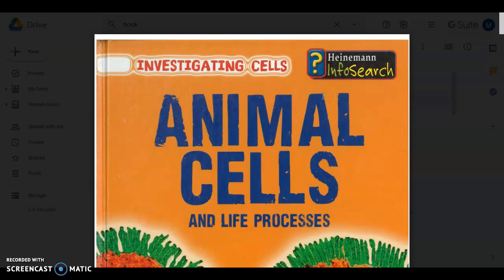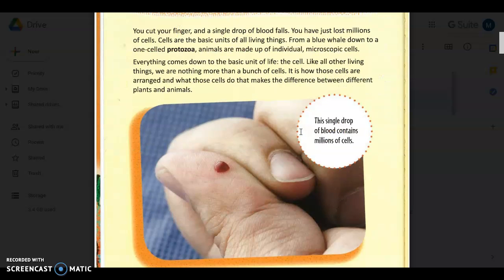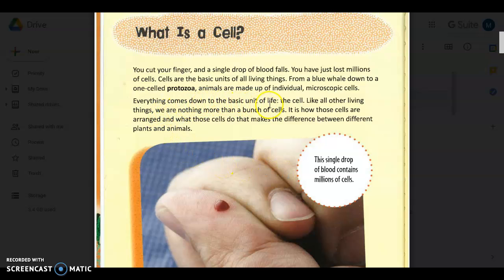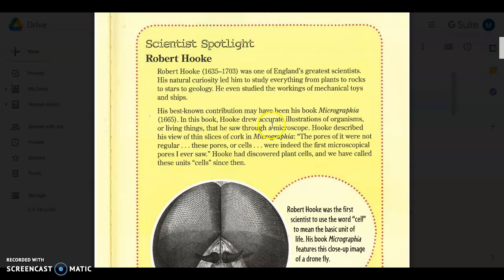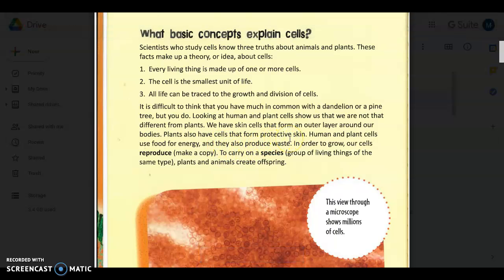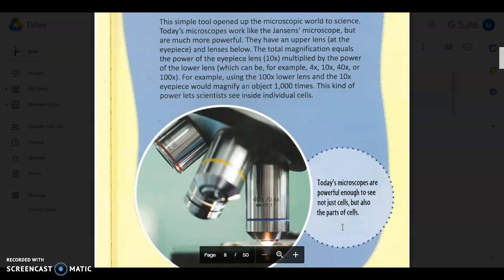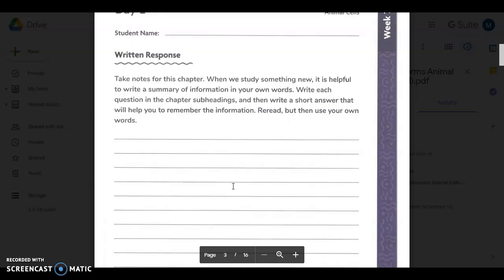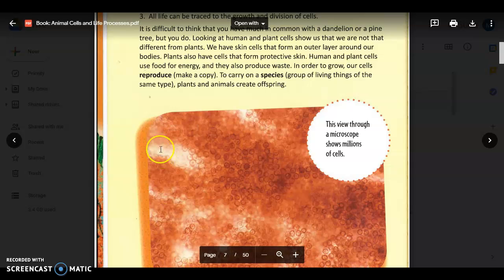Bookworms Week 7 Day 1 Animal Cells